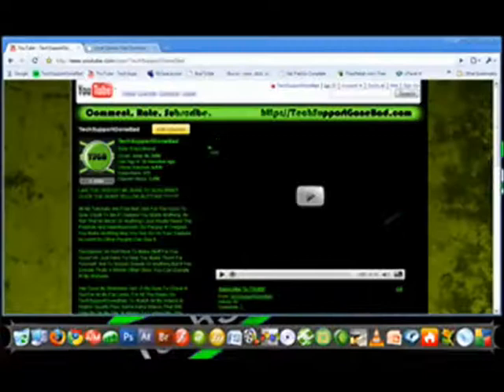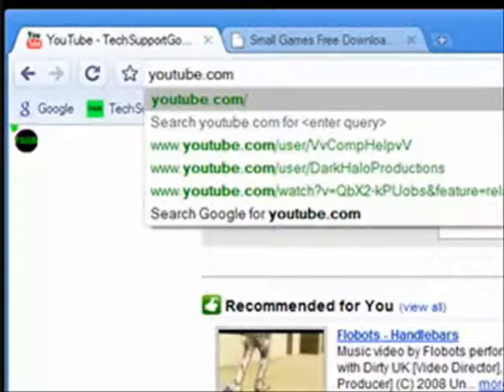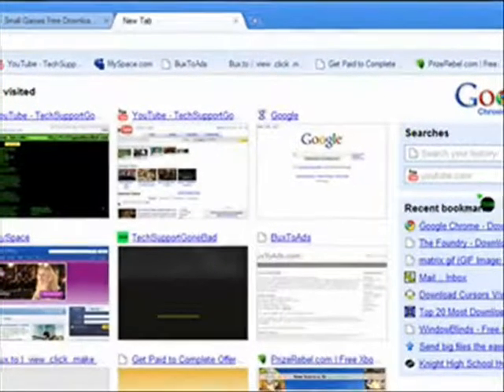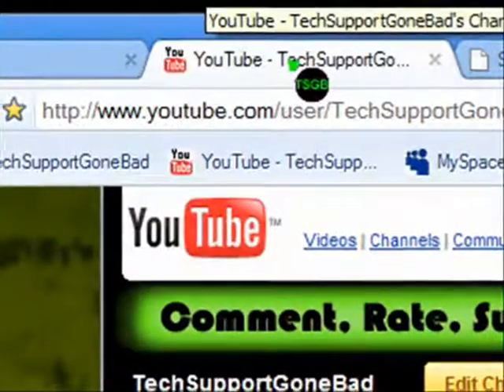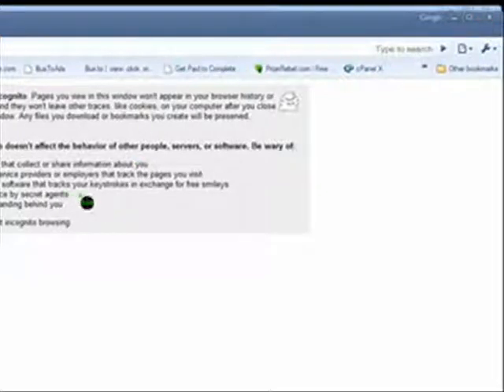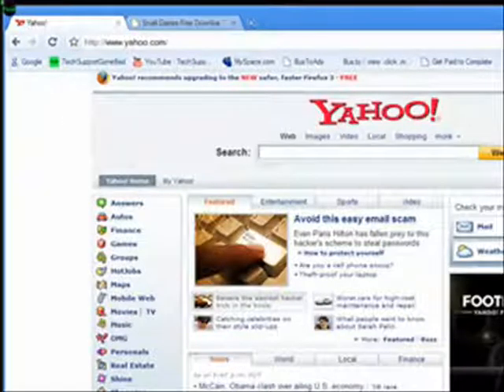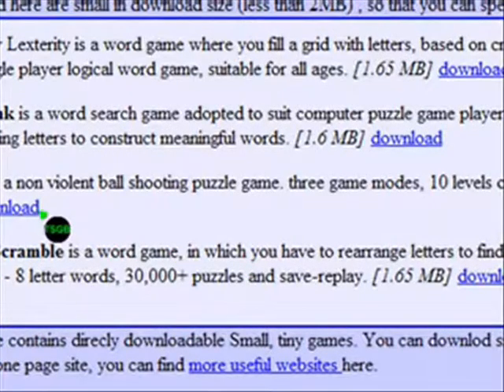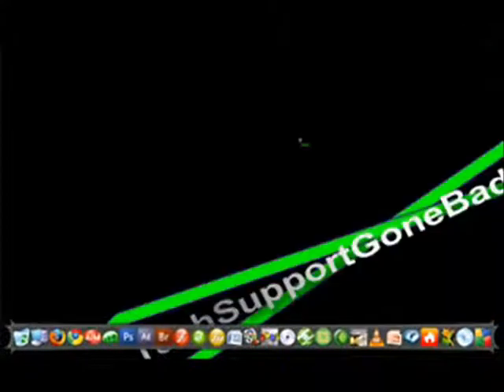Google Chrome Review (Tips And Installation Link)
Just The Name Leaves You Speechless..Chrome Is The Future.